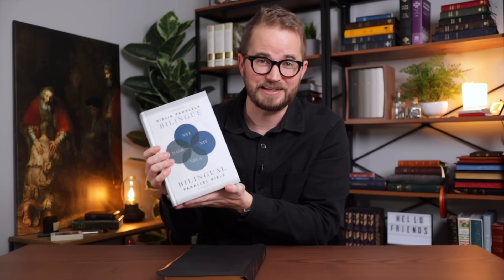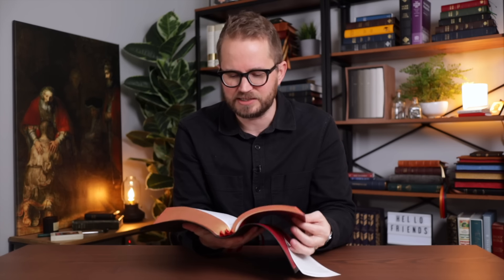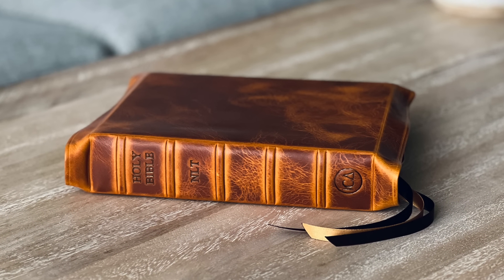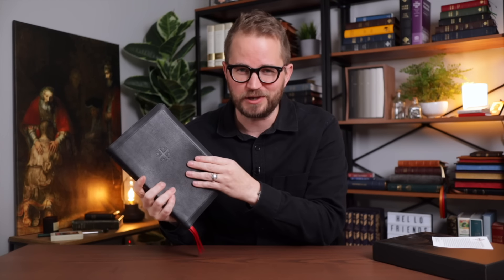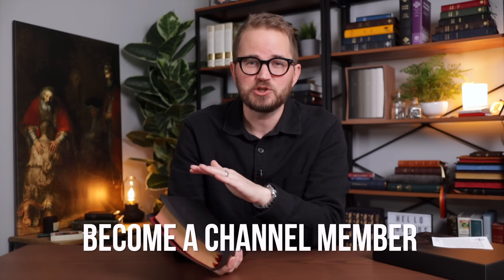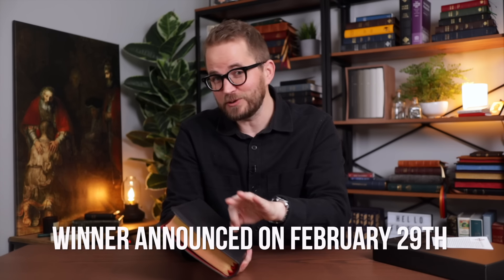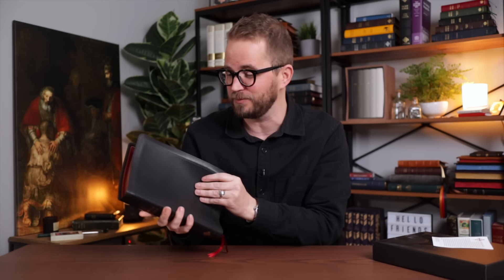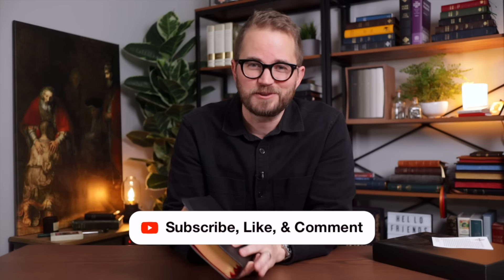Schuyler Bible Giveaway (February 2024)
I've giving away a premium Schuyler Bible this month!

⚠️ DON'T GET SCAMMED ⚠️
I will NEVER ask you for money or your credit card information, and I DO  NOT announce the winners by commenting or messaging you. There are a lot of scammers out there, so please be careful.